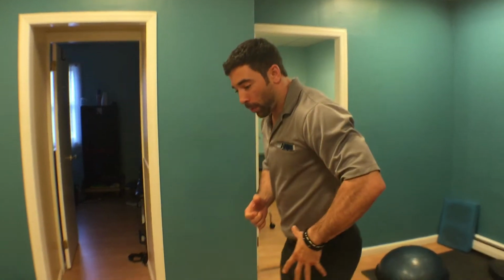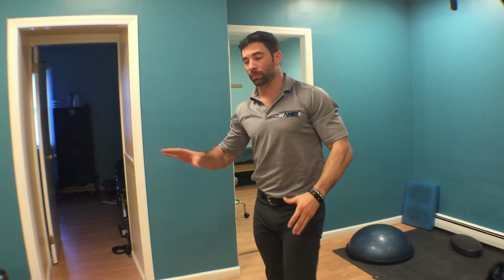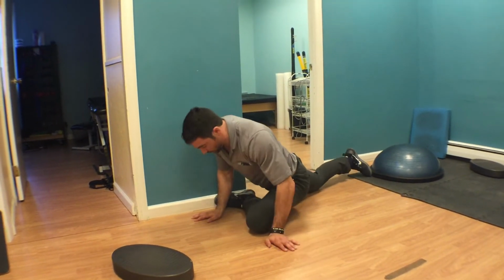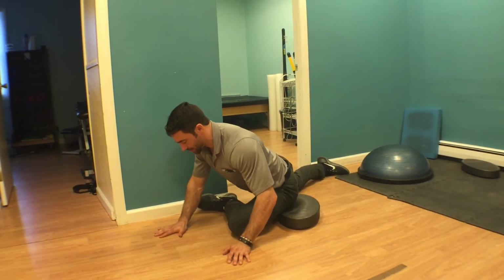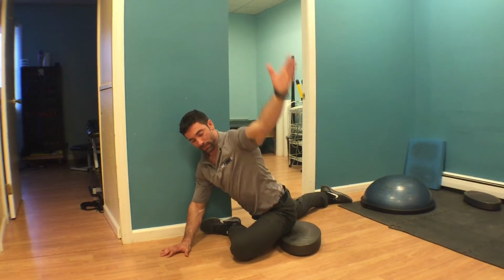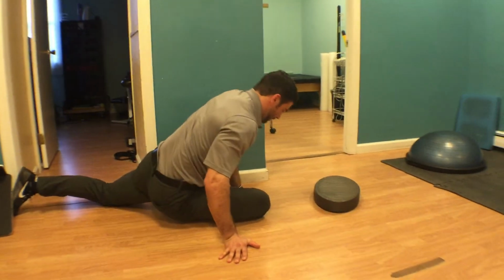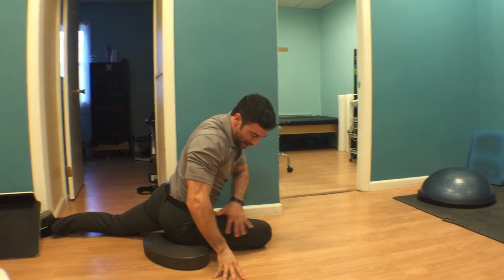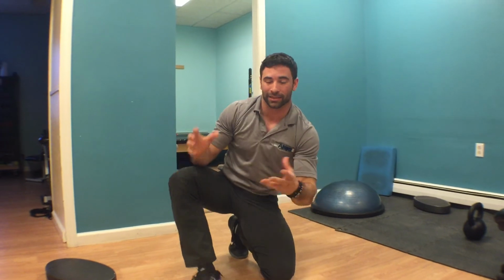WODdoc Project365 Episode 289: Pigeon Pose Lat Mob